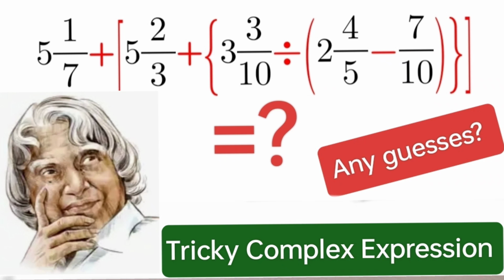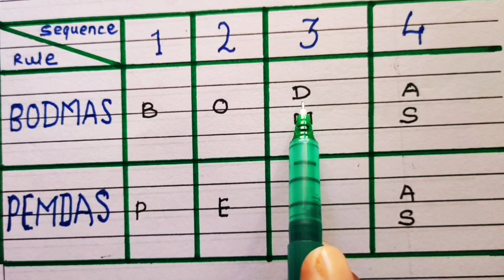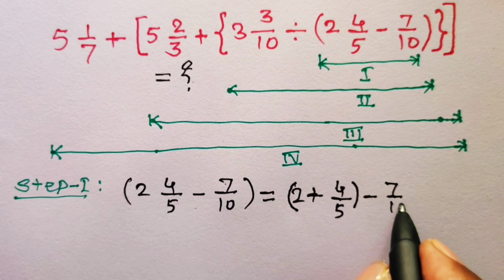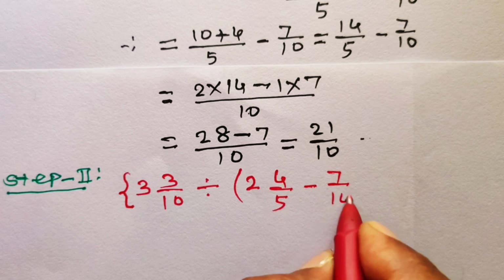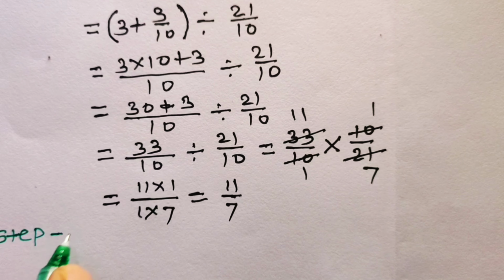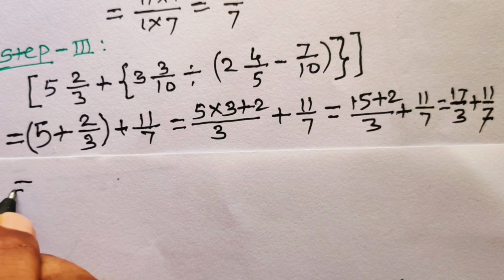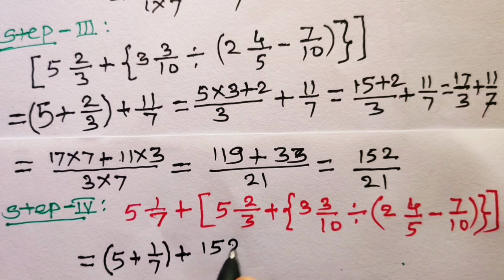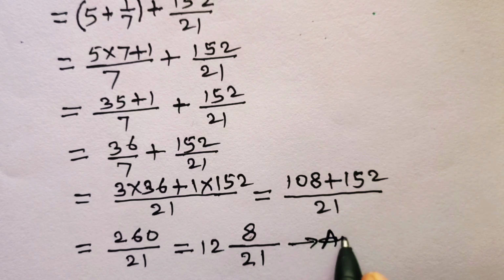Step-by-Step Guide to Solving 5 1/7 + [5 2/3 + {3 3/10 ÷ ...}] | Simplify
improper fractions,
mixed numbers
simplification
BODMAS rule
complex fractions with variables
math tips
fraction simplification
math help
bodmas rules
complex fractions
mathsalgebra help
math simplification
algebra tricks
math tricks for students
solve fractions, improper fractions to mixed numbers
complex math
fractions
complex algebra
bodmas tricks
math tutorial
fraction addition
step by step math
solving fractions
mixed numbers guide
division and addition
math for beginners
simple math problems
understanding fractions